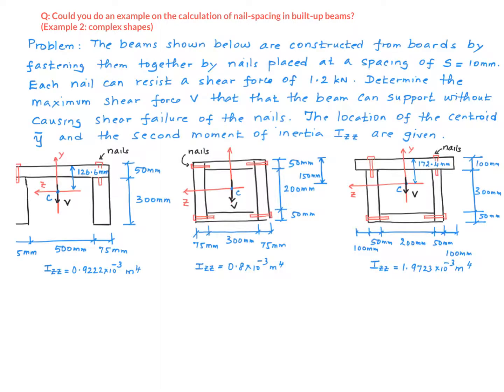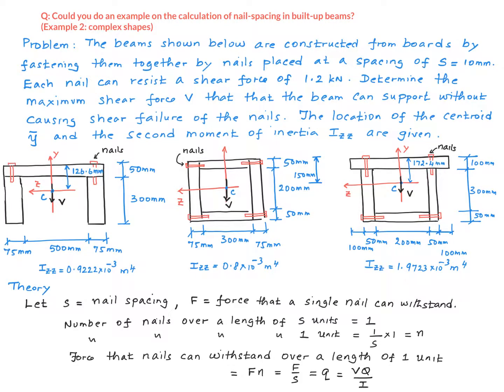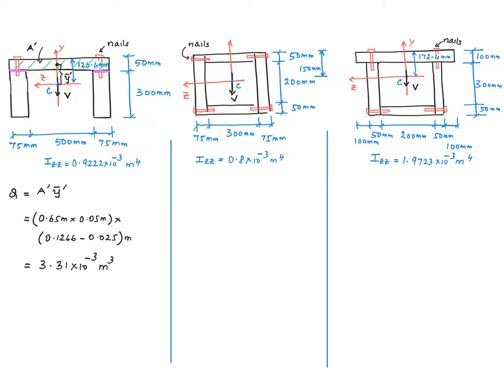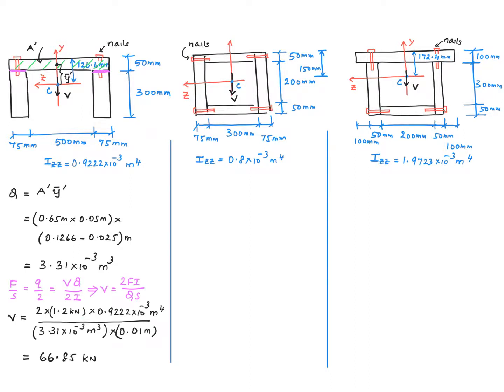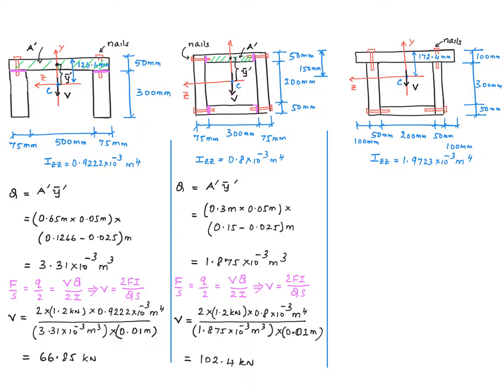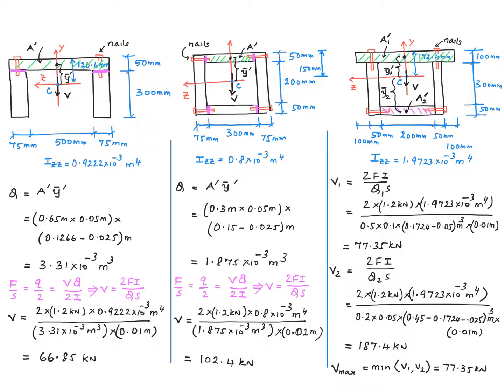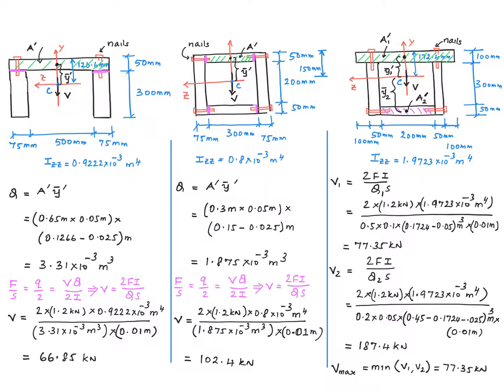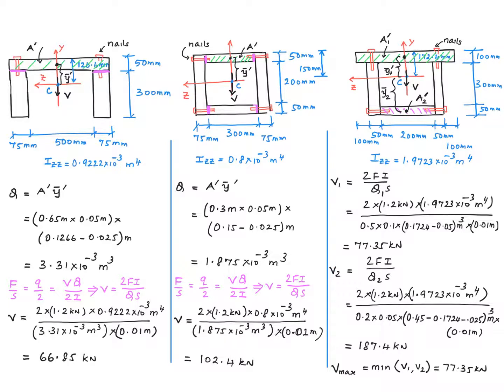EN 06 301 8 9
Could you do an example on the calculation of nail-spacing in  built-up beams? (Example 2: complex shapes)